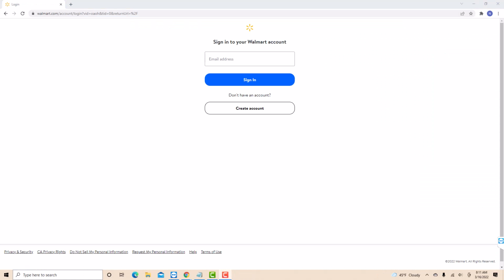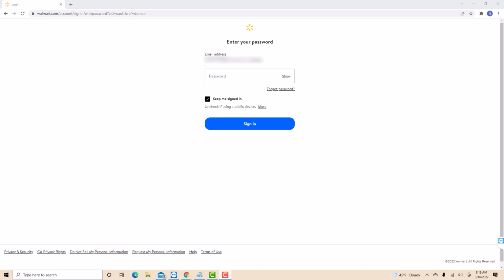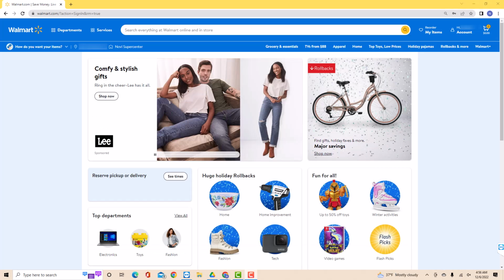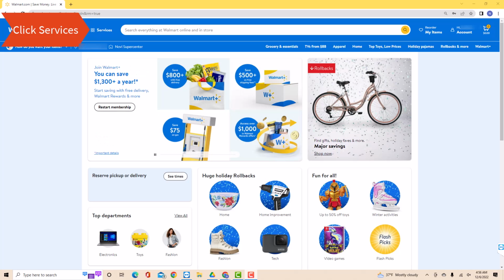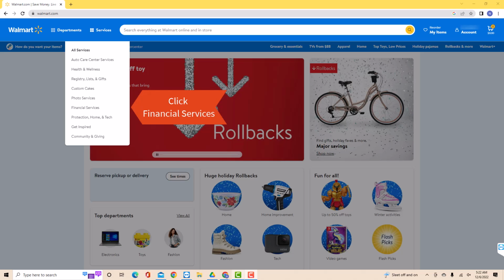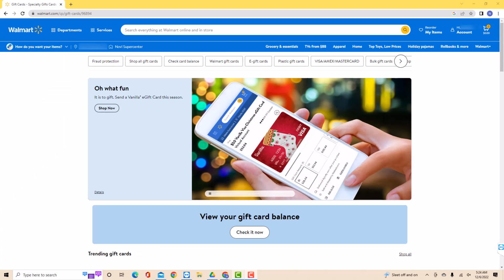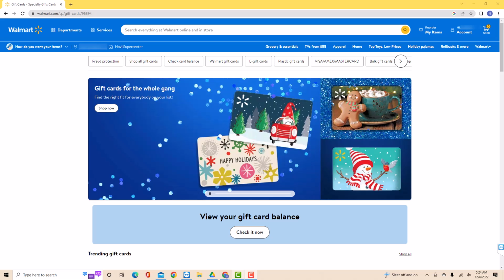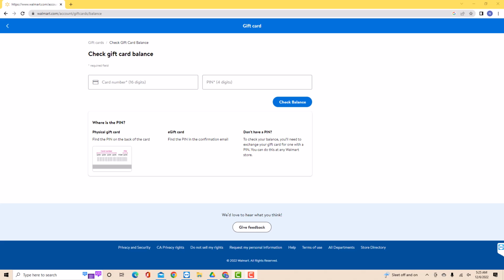How to View Your Gift Card Balance on Walmart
Enjoy every moment of summer with free delivery from Instacart on the first 3 orders. Min $10+ req/order.

Learn how to view your gift card balance on Walmart.